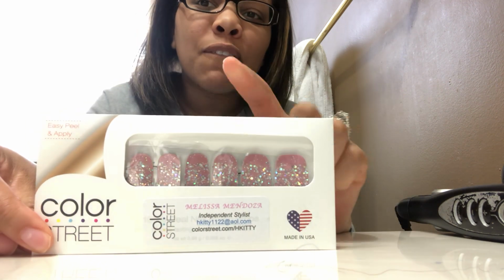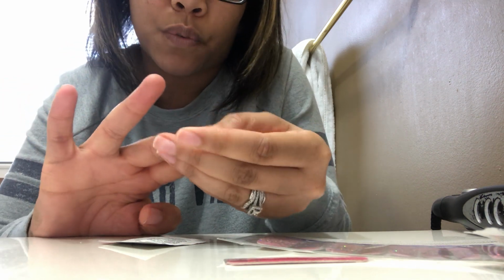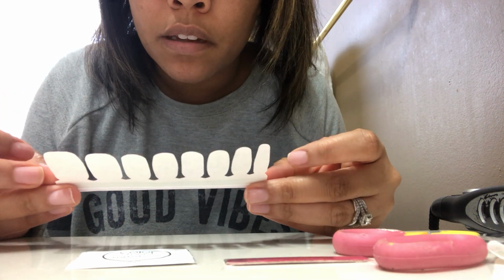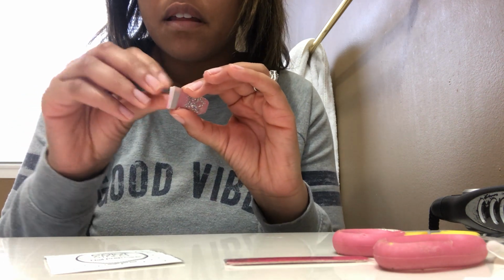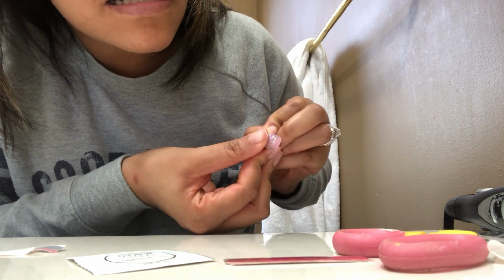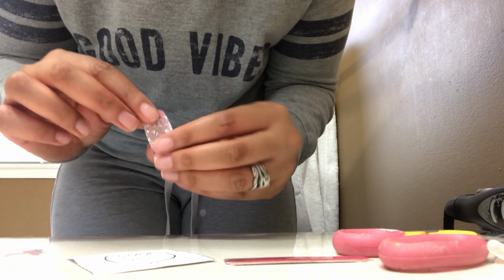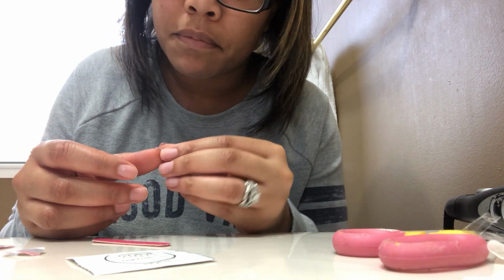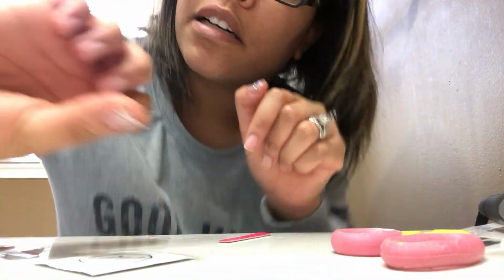Color Street Application Part 1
First Time Nails